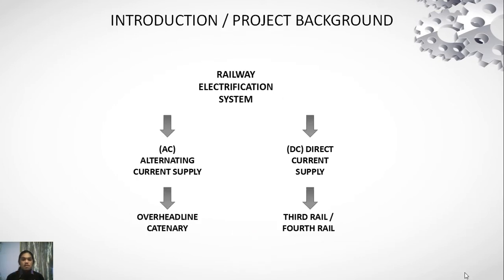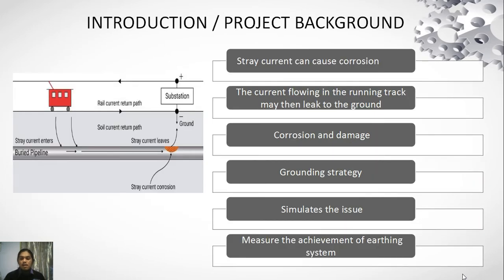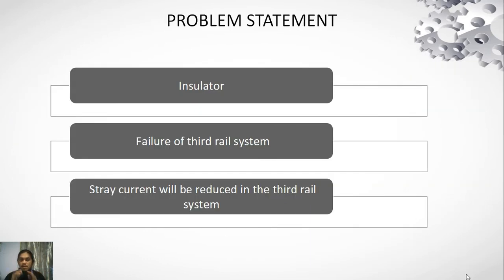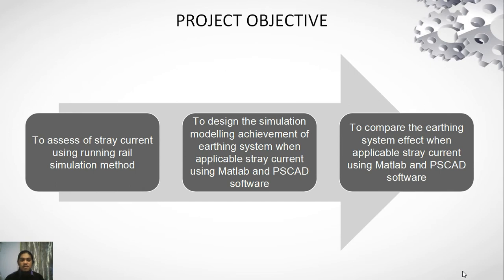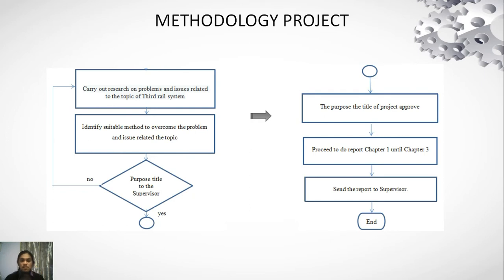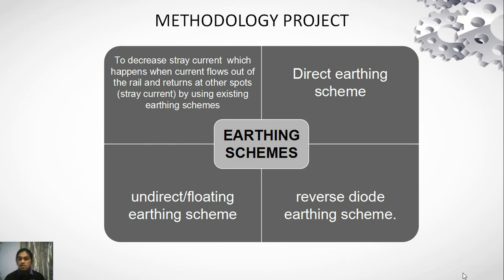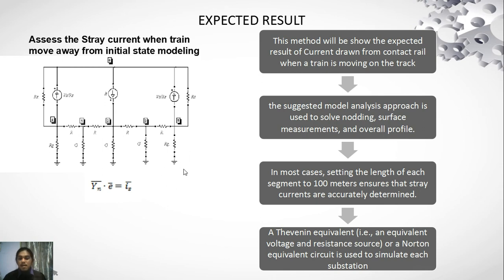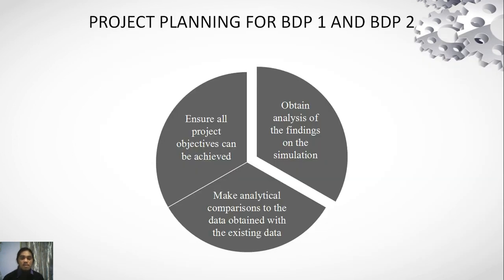Assessment on stray Current for Third Rail System performance in DC Railway operation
NAME : Mhd Avid bin Mustamin
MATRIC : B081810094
SV : En.Adlan bin Ali